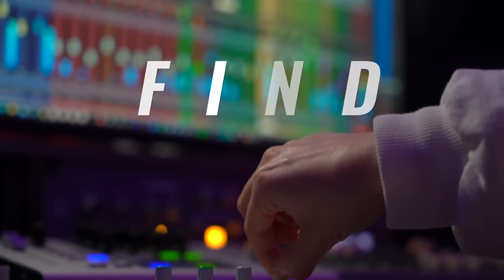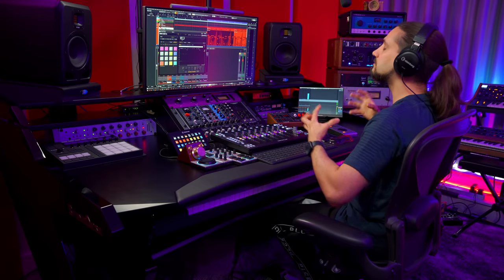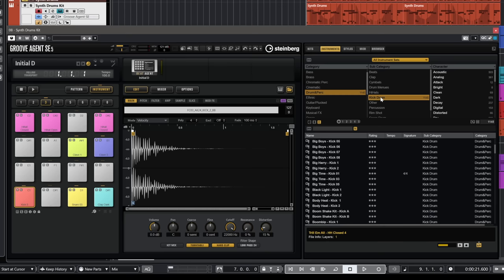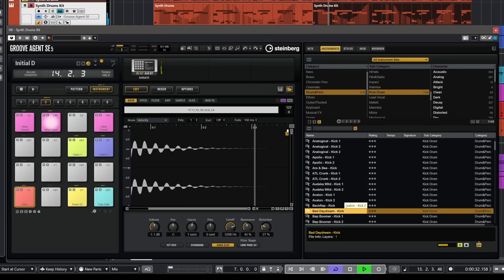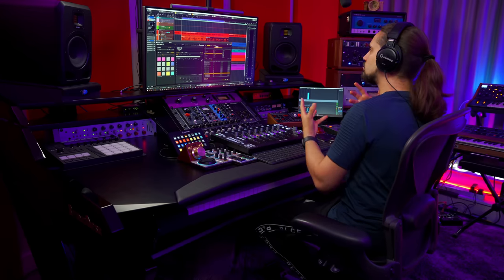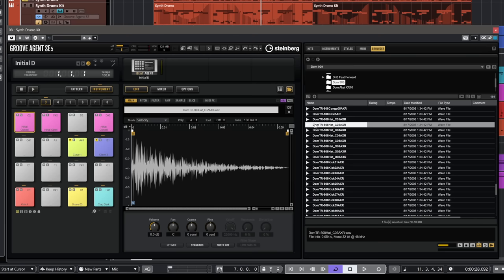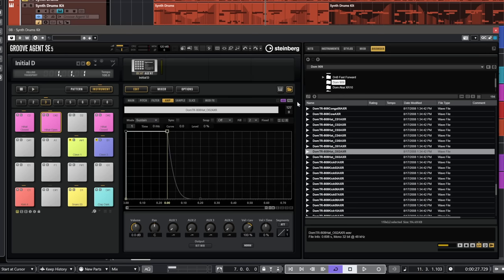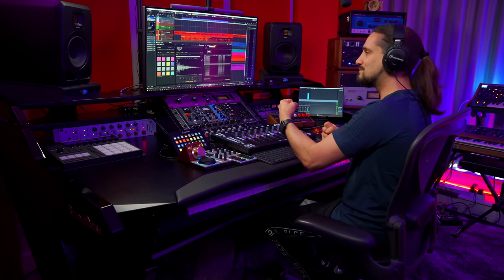Find The Perfect Drums For Your Song | Cubase Secrets with Dom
In this Cubase tutorial, Dom Sigalas looks at programming drums, helping you to create music by auditioning and editing the drums for music production that come with Cubase in Groove Agent SE. Comparing drum sounds with the rest of your song in the Cubase mix console, he shows you how to avoid mistakes in music production by constructing the right Cubase drum kit for the song, choosing the right sounds from your sample library and editing them to sound right within the Cubase music production.

Groove Agent SEWe hope you find this video entertaining and useful.